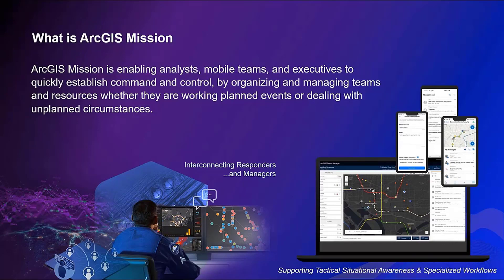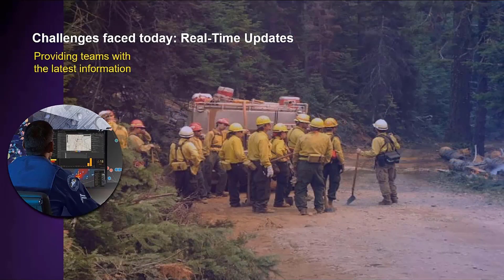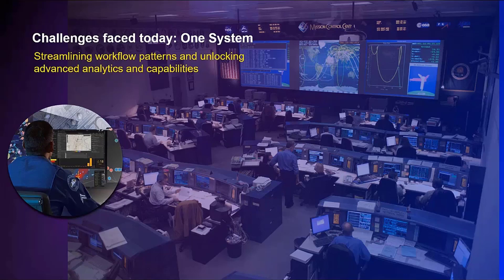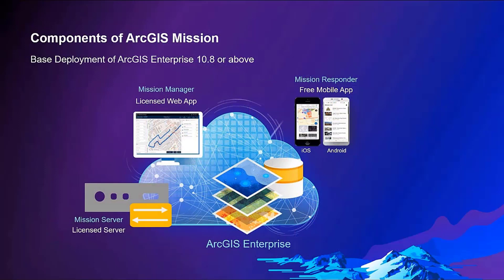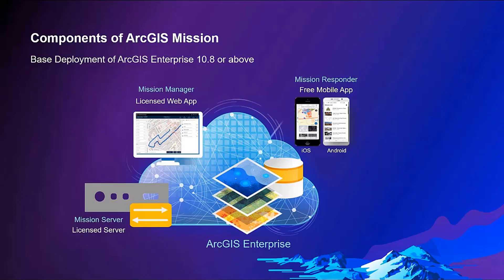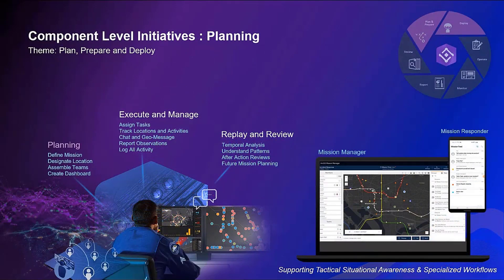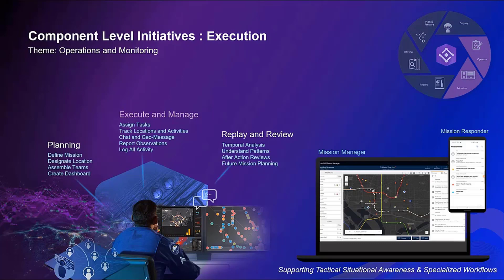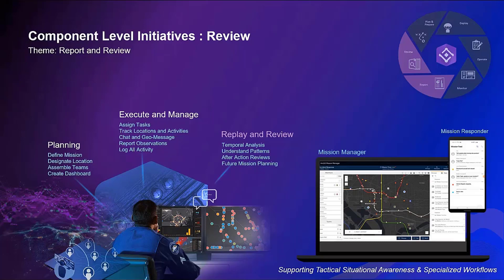What is ArcGIS Mission?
This video was created as part of the ArcGIS Mission presentation for the Esri User Conference, 2021. Darron Pustam introduces the major components and uses of ArcGIS Mission at a high level, discussing industry, capabilities, and requirements.